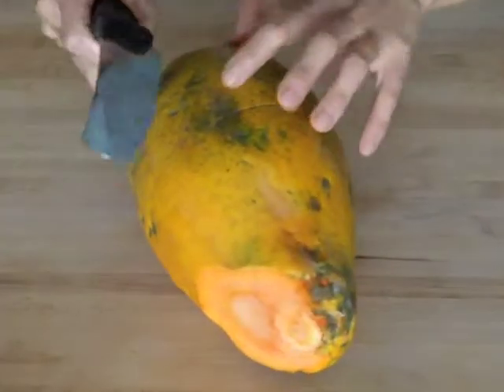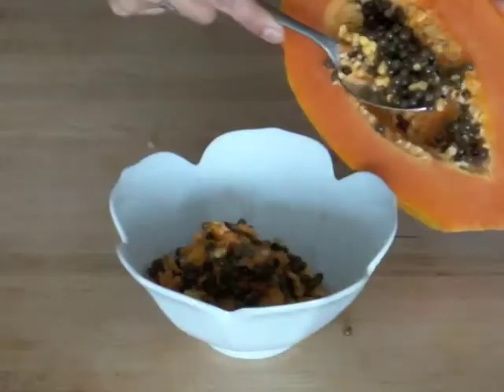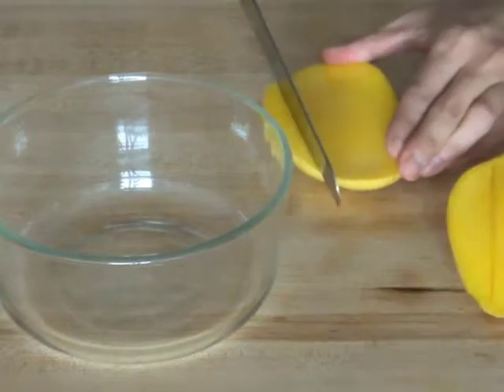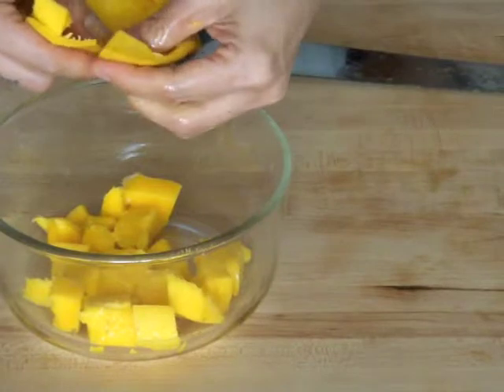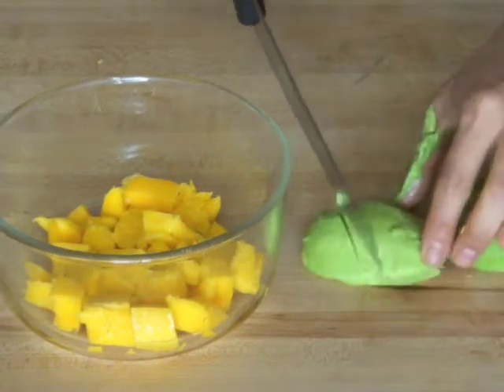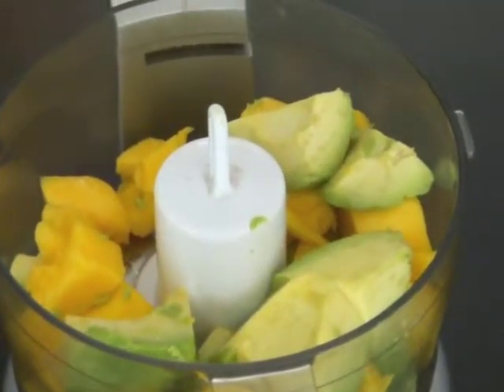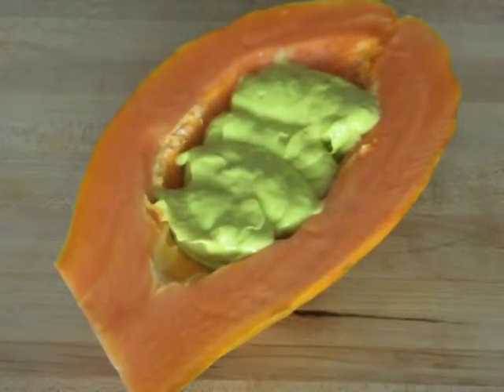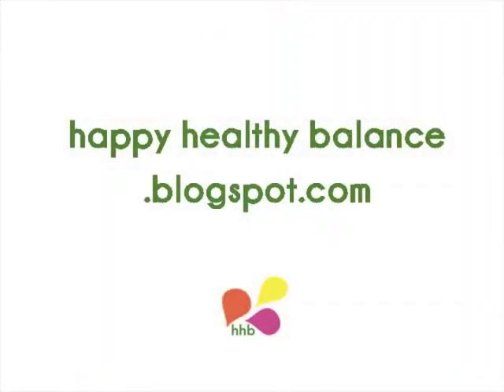Happy Healthy Balance: My Favourite Way To Eat A Papaya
My favourite way to eat a papaya.  Recipe also uses a mango, an avocado and coconut shavings.